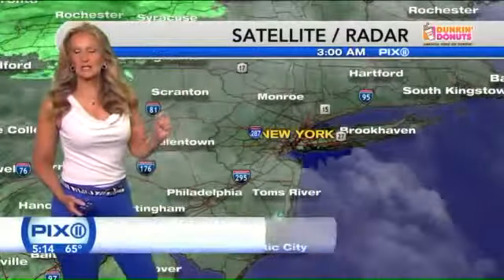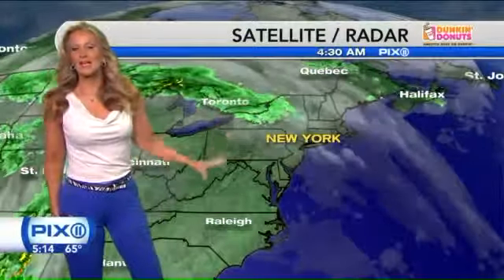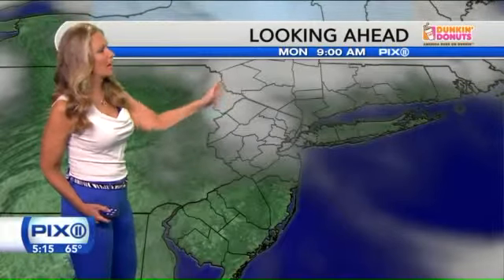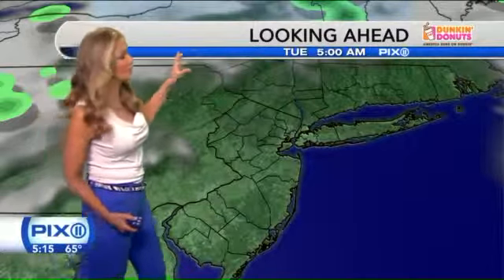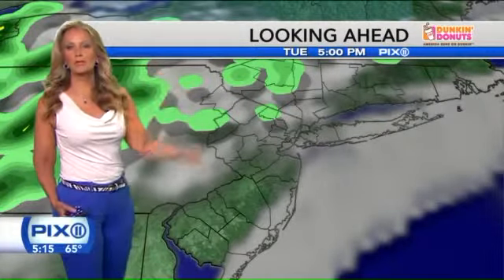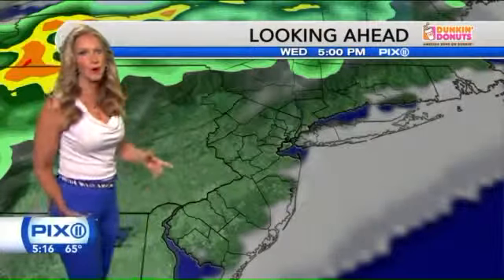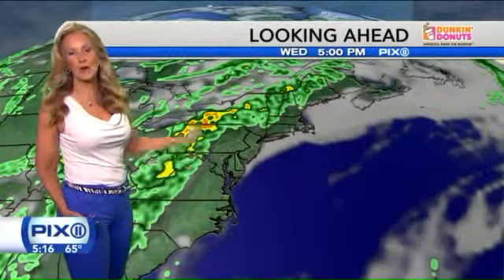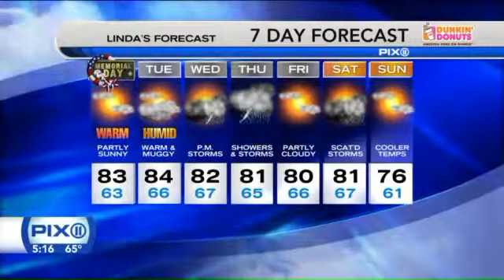Memorial Day forecast: &#8216;Absolutely gorgeous&#8217;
(PIX11) -- The weather will be perfect to spend Memorial Day at the beach and ring in the unofficial start to summer, PIX11 News meteorologist Linda Church said. Temperatures will peak in the mid-8...

news,beach,forecast,memorial day,new york city,temperature,weather